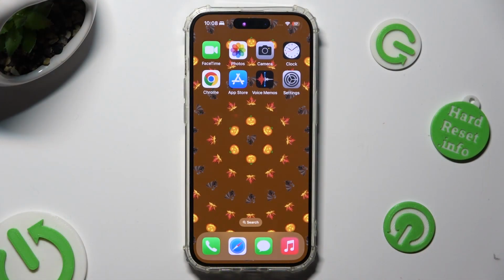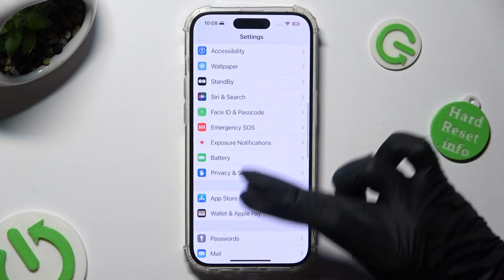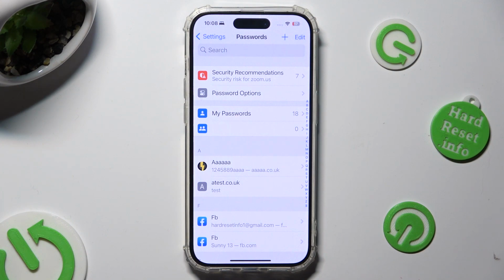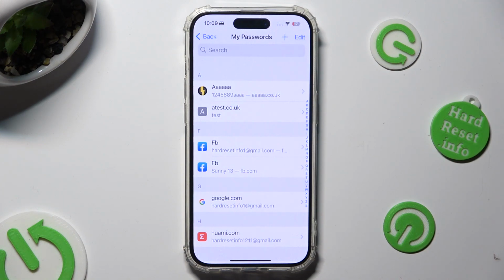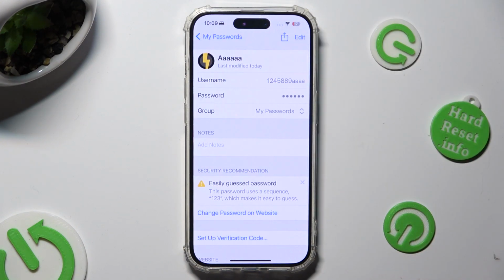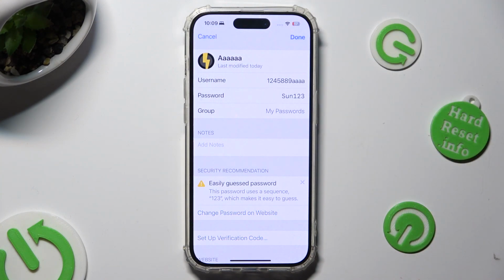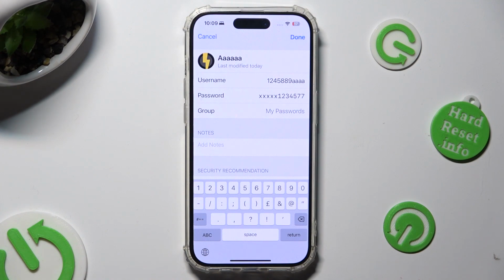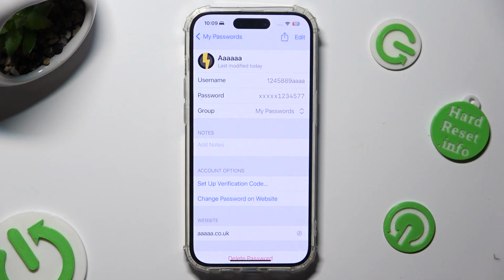How to Edit Saved Passwords Autofill on iPhone 15 Pro?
Master your password management on the iPhone 15 Pro by learning how to edit saved passwords in the autofill feature. Whether you need to update login information or enhance security, this tutorial will guide you through the steps to easily edit saved passwords on your iPhone 15 Pro. Join us to keep your digital life organized and up to date!

How to Modify Saved Passwords in Autofill on iPhone 15 Pro?
How to Edit Login Credentials on iPhone 15 Pro?
How to Update Passwords in Autofill on iPhone 15 Pro?
How to Enhance Security with Edited Passwords on iPhone 15 Pro?